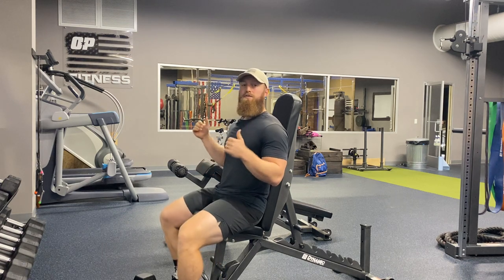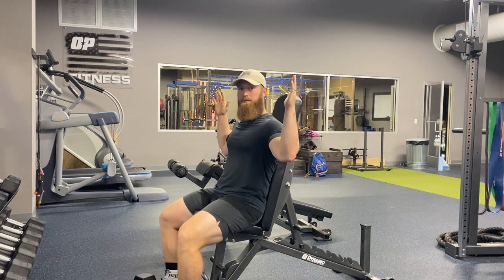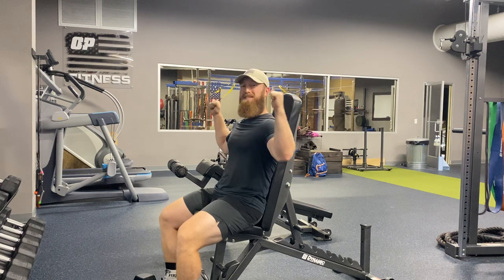Two Ways to Improve Shoulder Mobility When Pressing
In this video, Coach Austin takes you through ways to work around your shoulder mobility when pressing.

Vertical pressing movements train the shoulders and triceps muscles while also challenging upper back and core stability. Remember, the overhead press can be performed seated or standing.